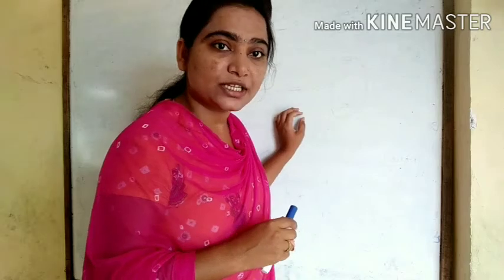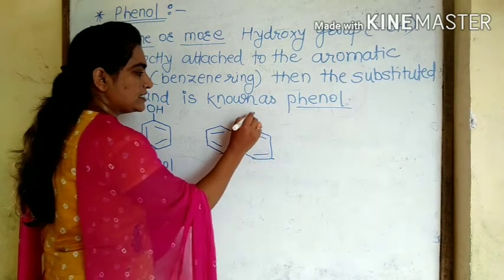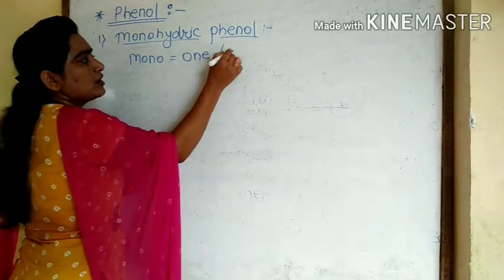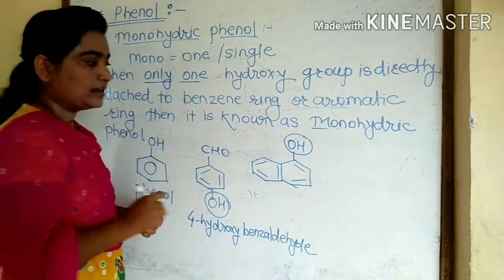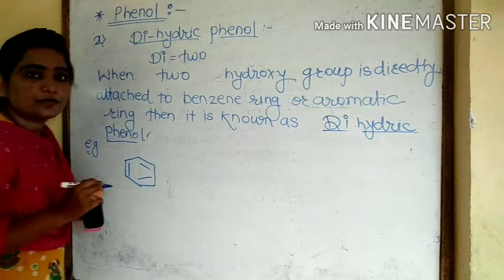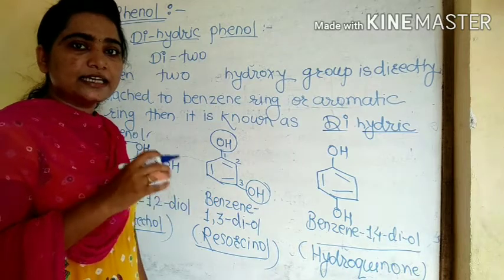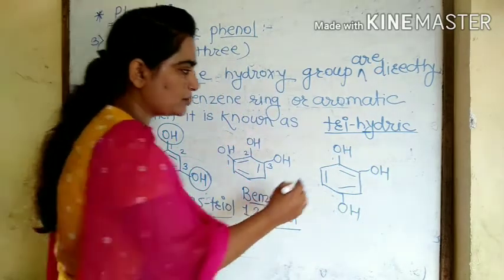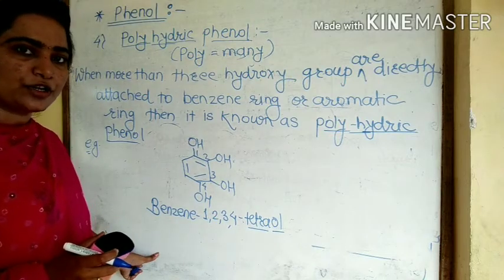Phenol and it's classification (Lecture 14)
12th students